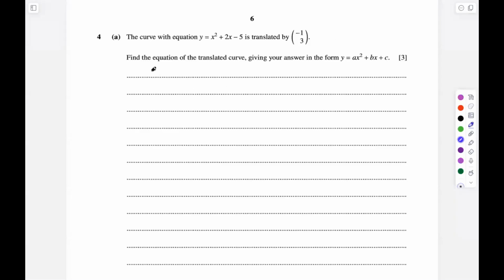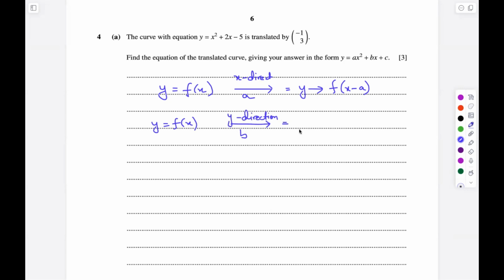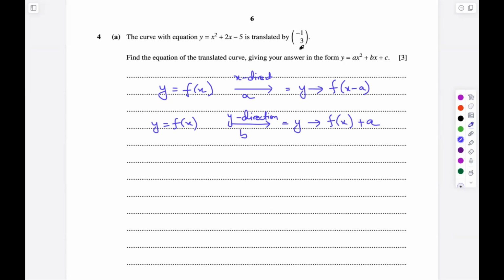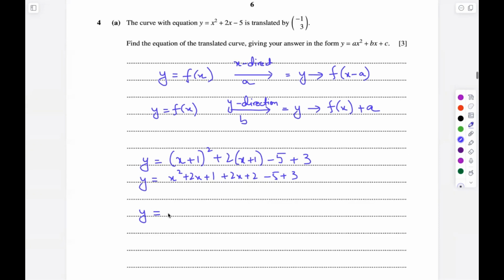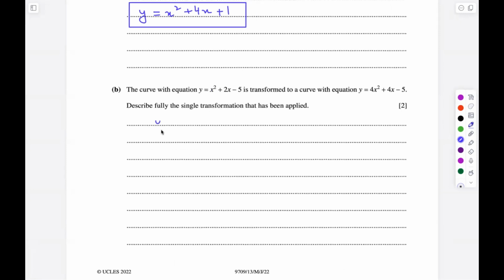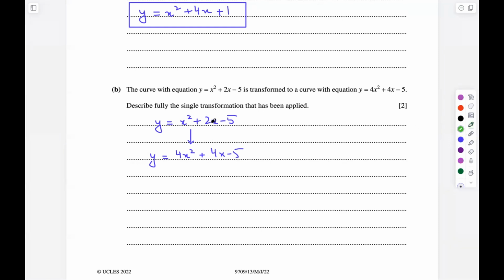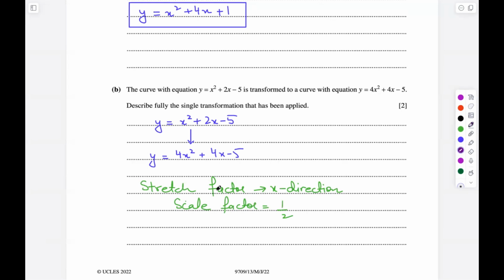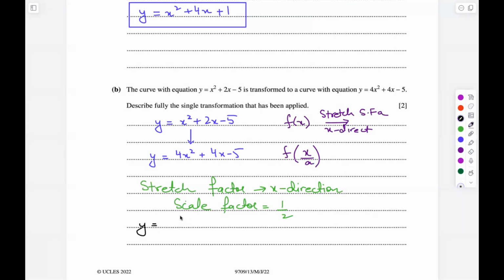As Level Math|May/June|9709|2022| P13| Q4| Solved Past Papers